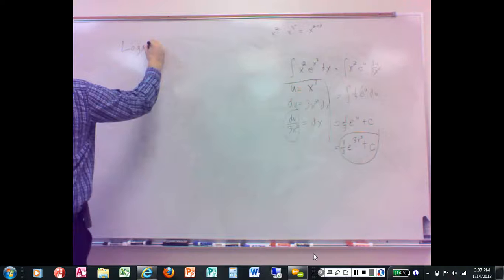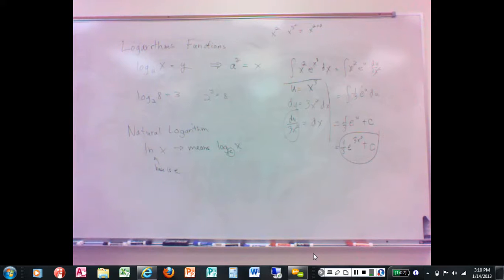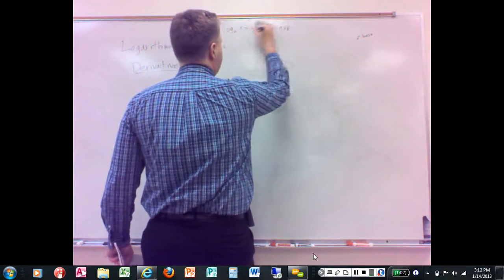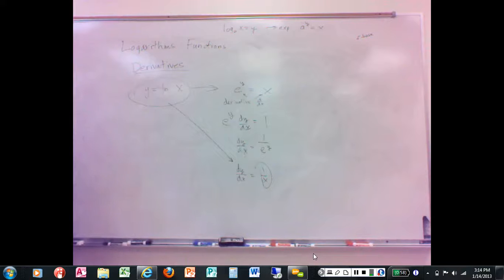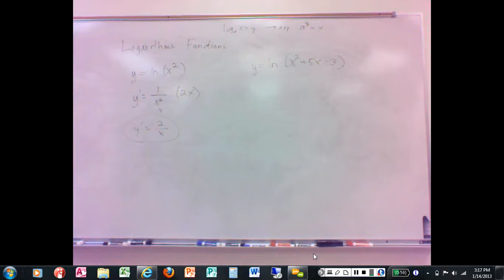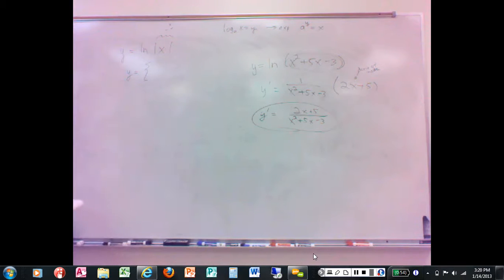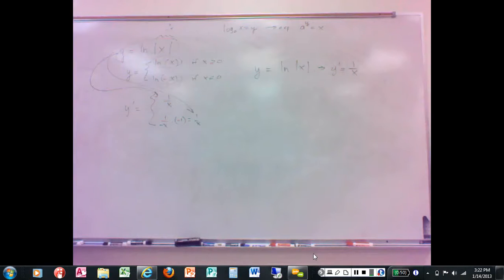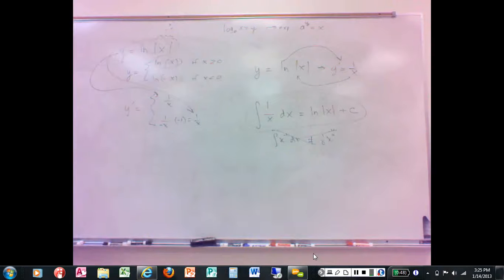280 6.4a Logarithmic Function - Derivatives & Integrals